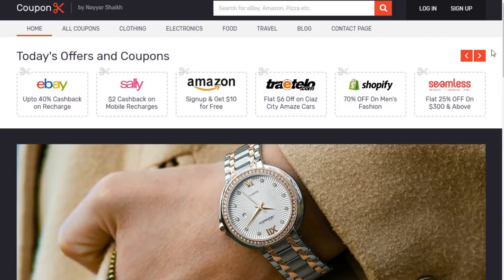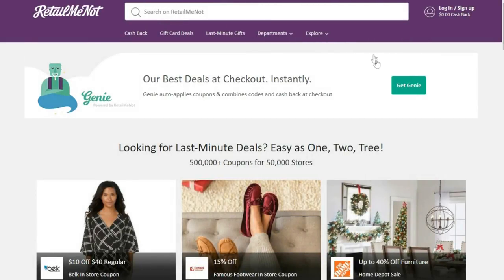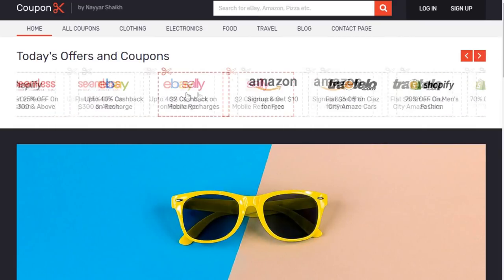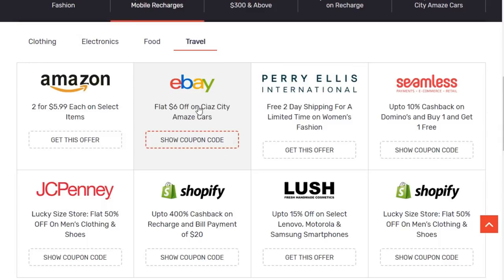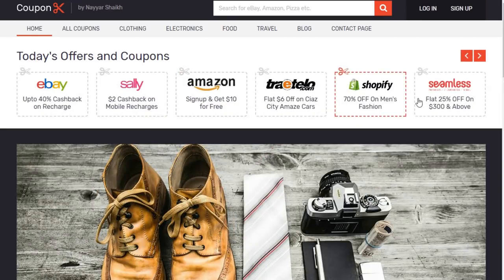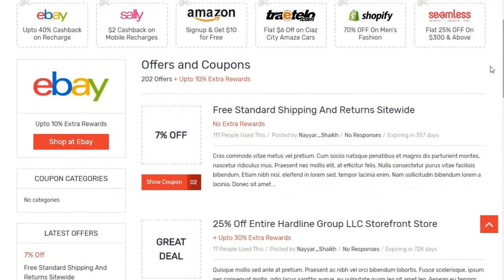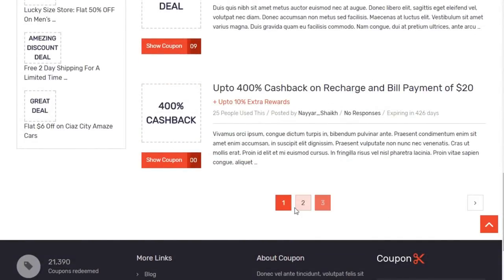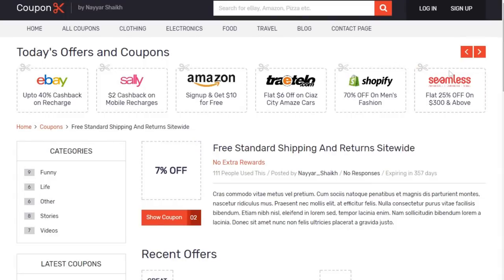How to Make a Coupon Website with WordPress 2018 - COMING SOON!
☐ Liked?